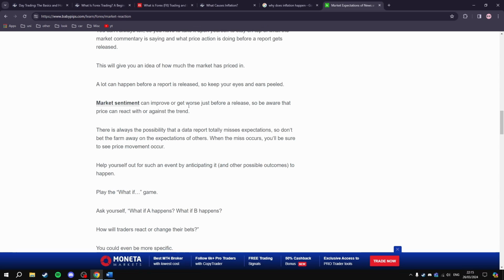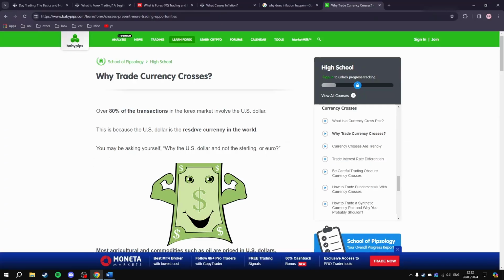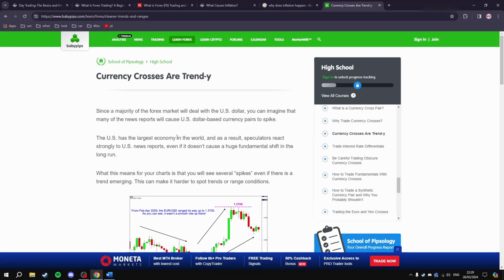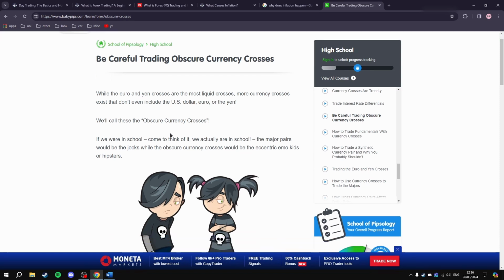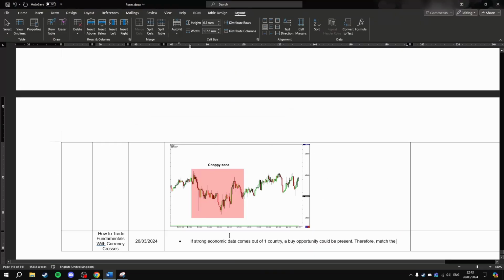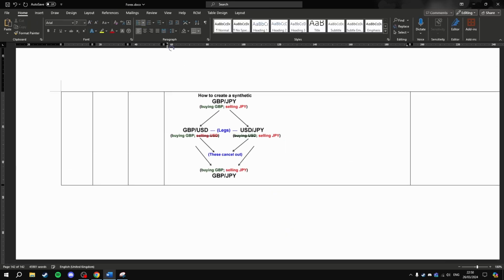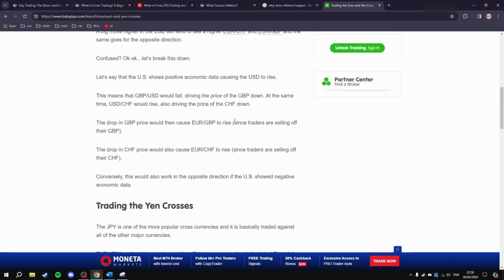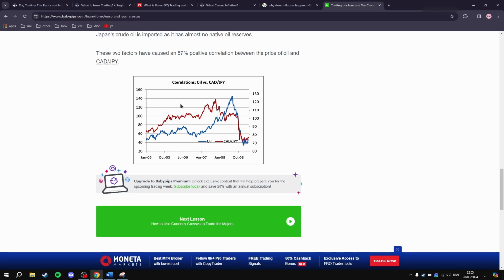Learn to Trade Forex with Me | Ep86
Topics covered: Currency crosses, why trade crosses, interest rate differentials, obscure currency crosses, trading synthetic currency pair and trading EUR and JPY crosses.

📋 Sources used in this video:
School of Pipsology High School

📚 Chapters:
0:00 Introduction
0:06 Recap of previous episode
1:15 Yapping about work
49:17 See you next vid :)